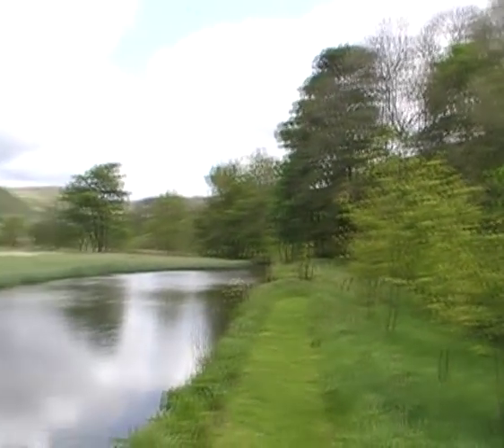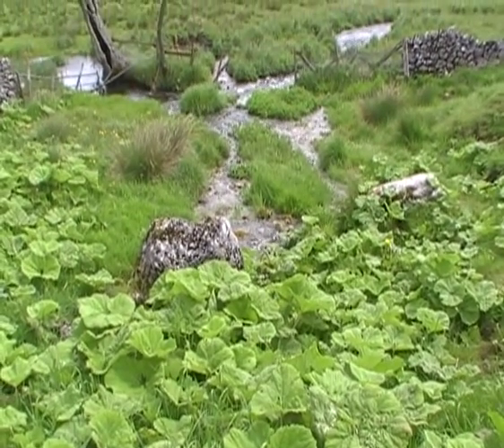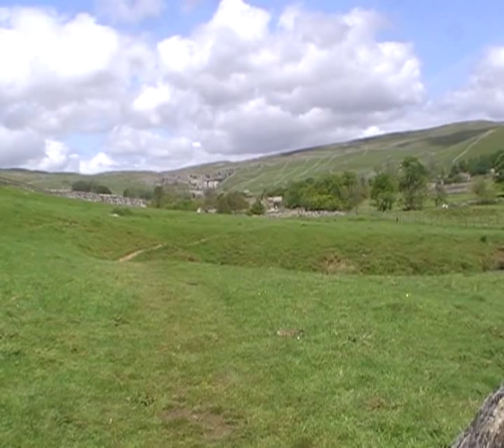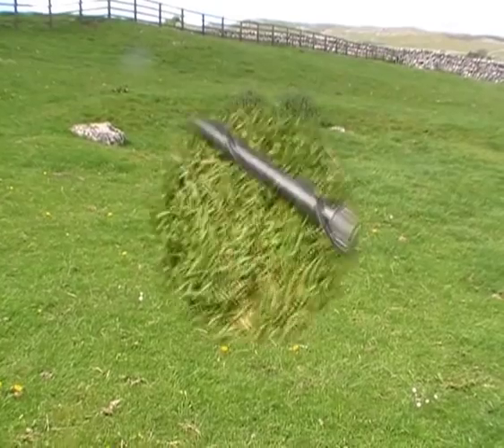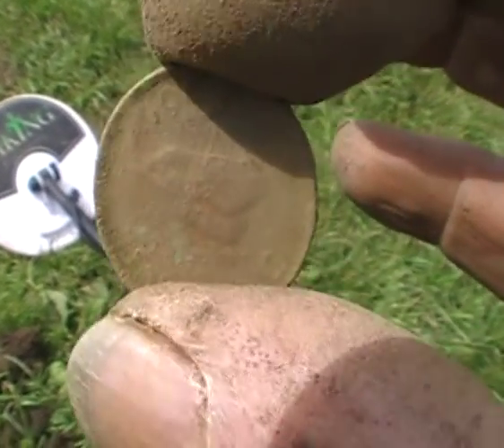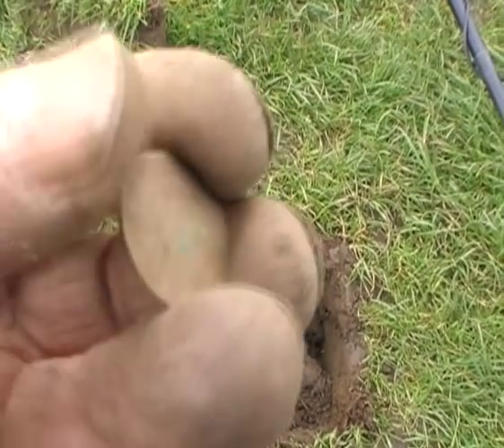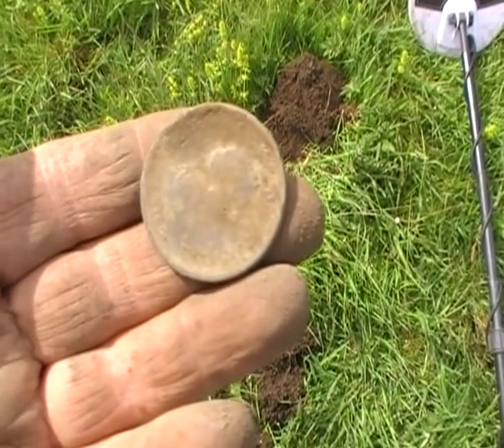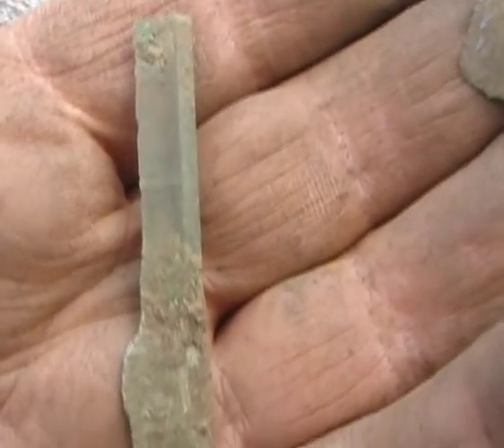Ged Dodd Metal Detecting UK (28) - The Foot Path to Malham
After the disaster at the old water mill I retire to a footpath coming into the mill from Malham with very satisfactory results  ... a good hunt